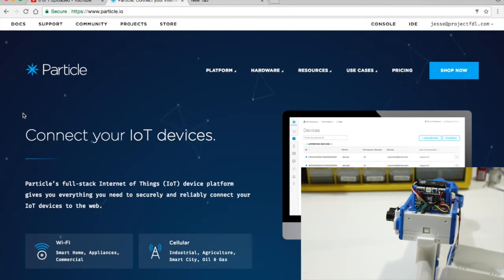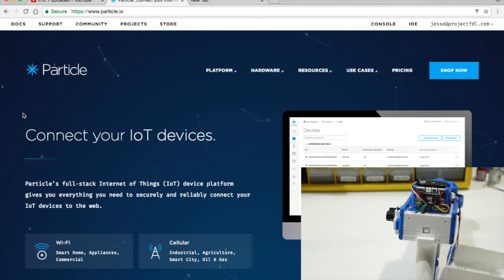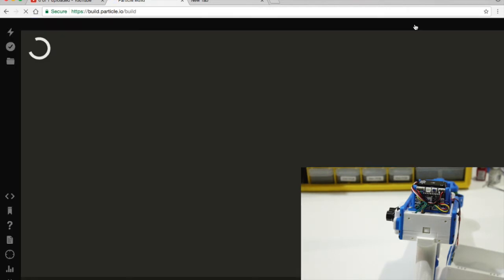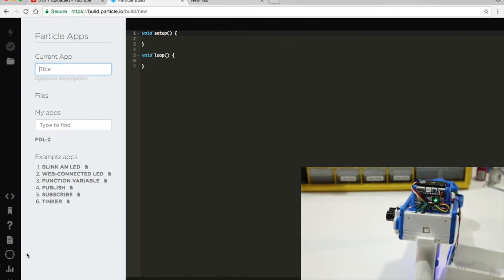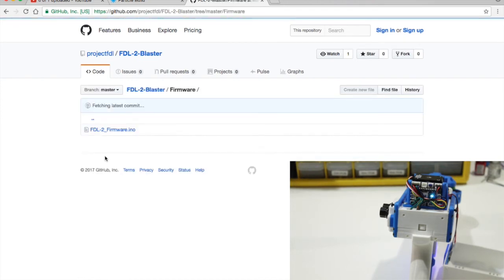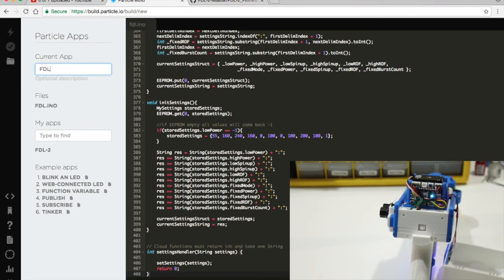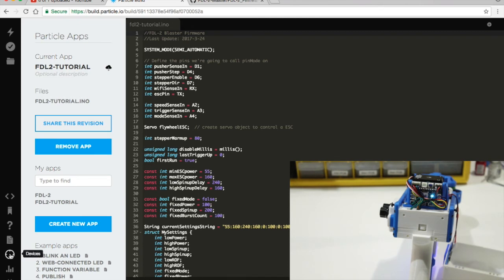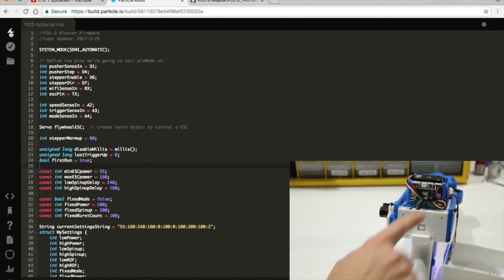FDL-2 Flashing New Code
Now that your FDL-2 is connected to your wifi network, let's look at getting some updated code flashed to it. If you built an FDL-2 prior to 2017 and you'd like to use the web app you'll need to do this. You'll need to do this if you're upgrading from an FDL-2 to an FDL-2+ as well.